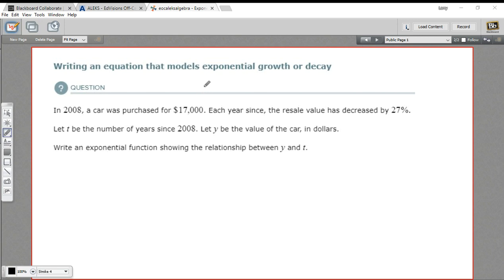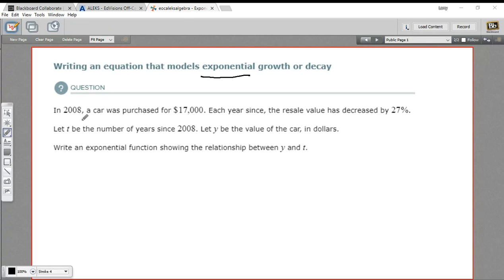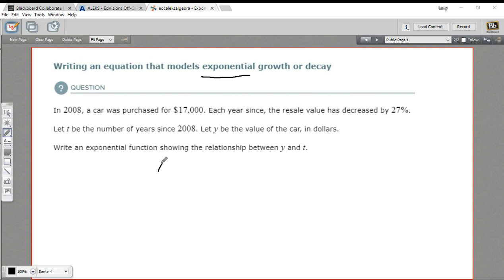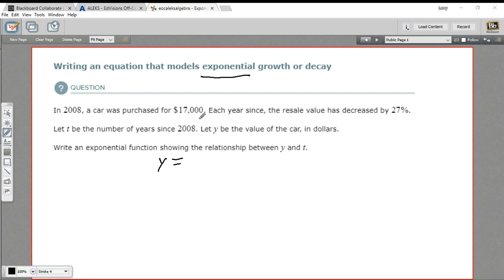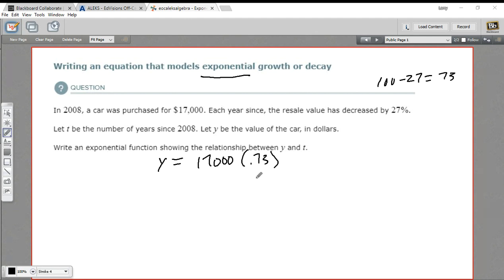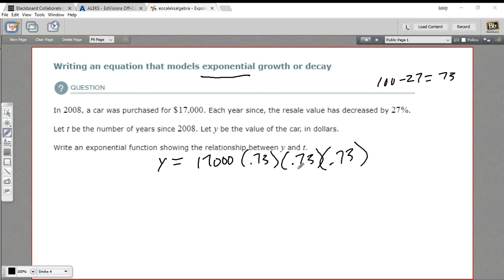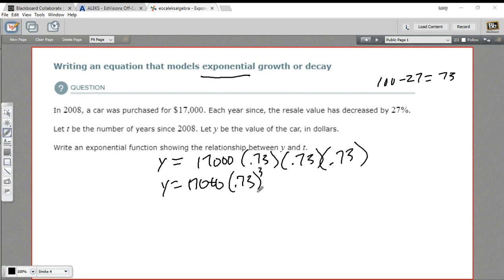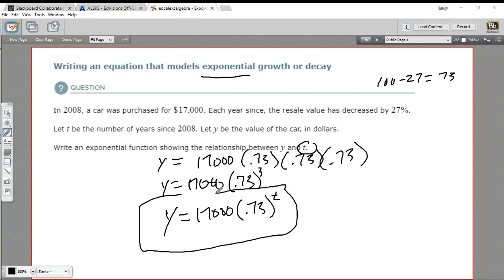Writing an equation that models exponential growth or decay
How to write an equation that models exponential growth or decay